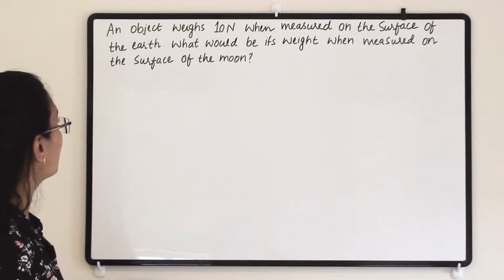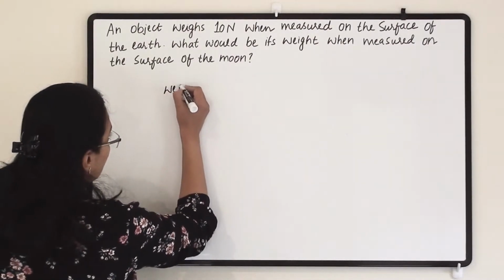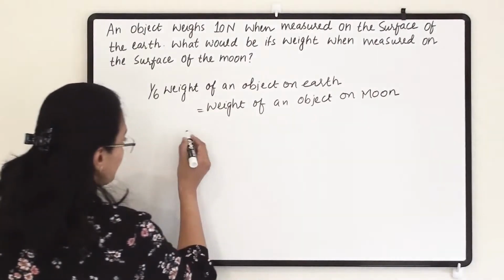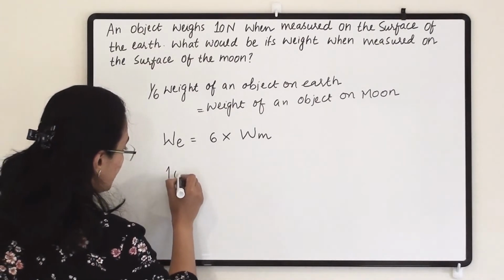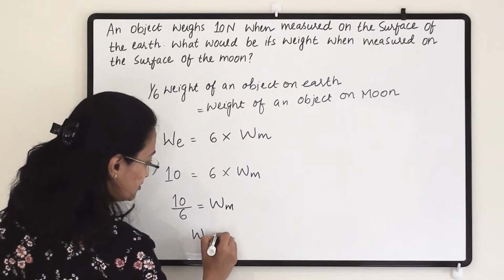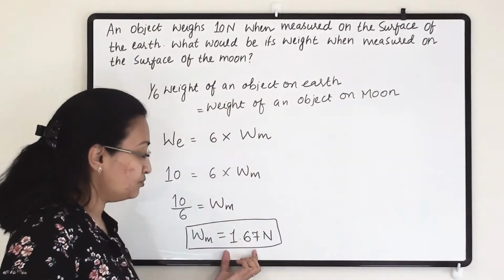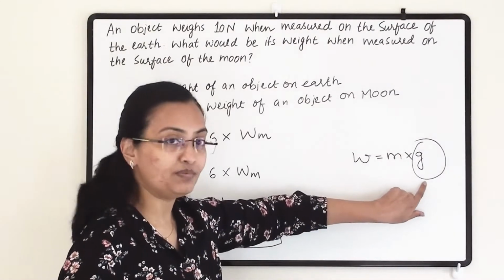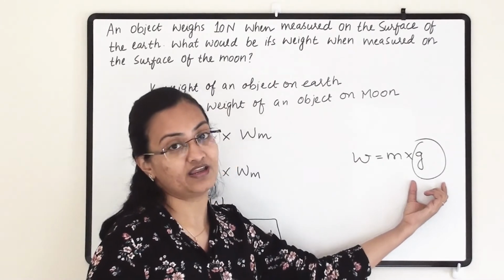CBSE Std-9 Sci Ch-10 ||Solved Example 10.5|| Gravitation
An object weighs 10 N when measured on the surface of the earth.
What would be its weight when measured on the surface of the moon?